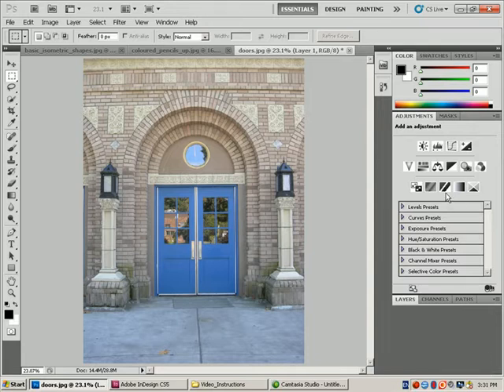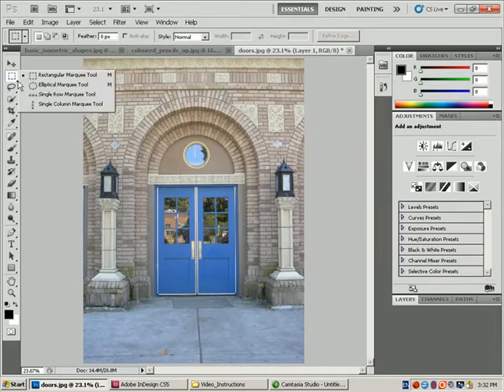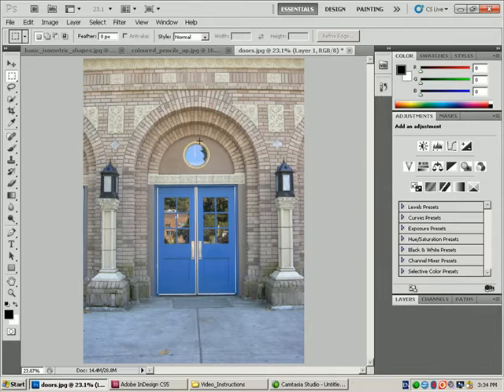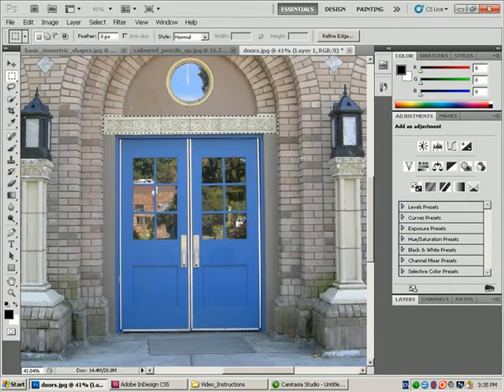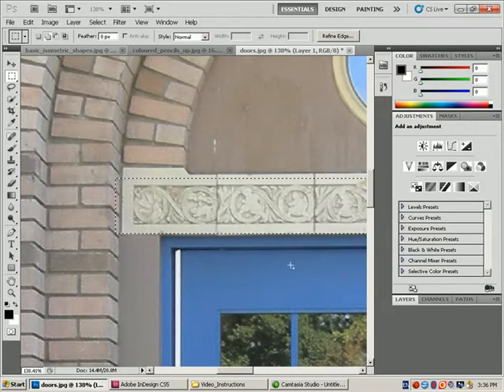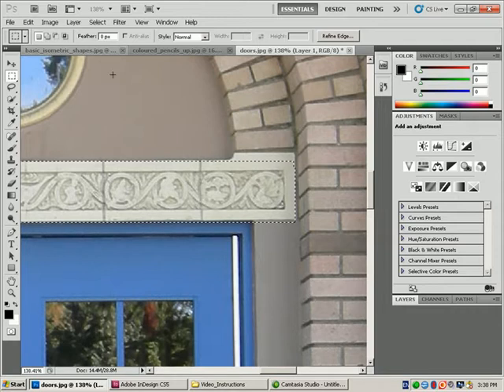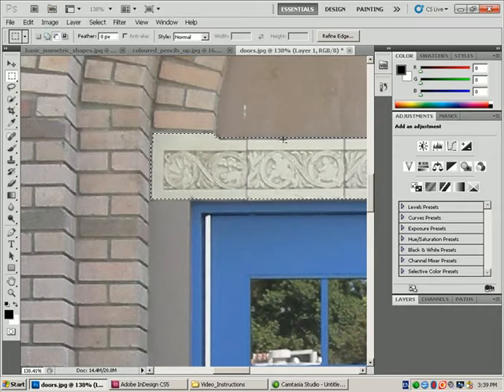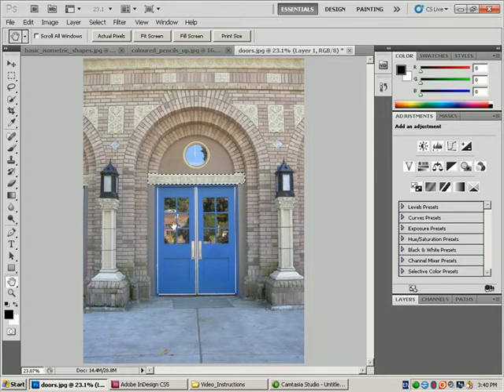04a Rectangular marquee tool P1